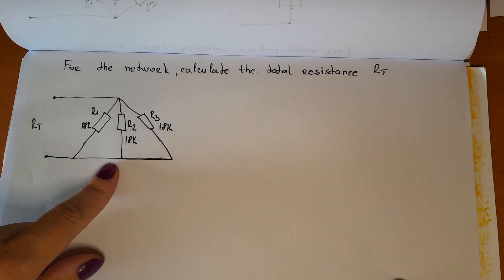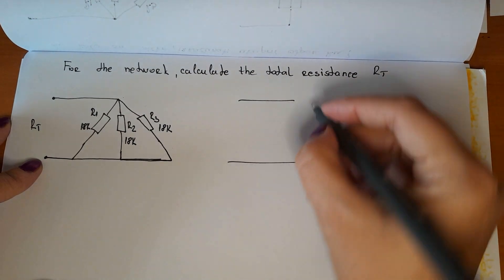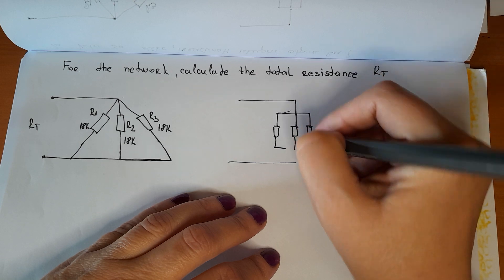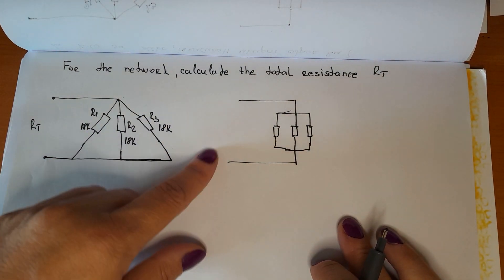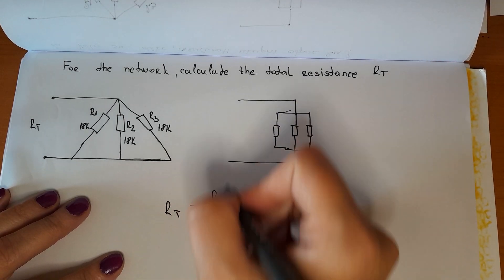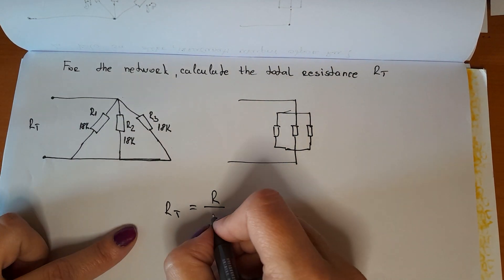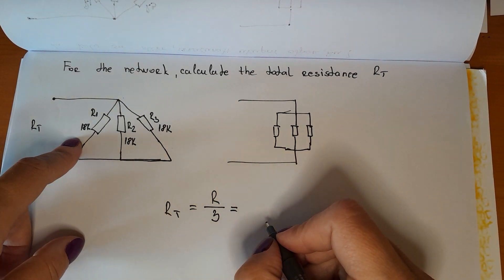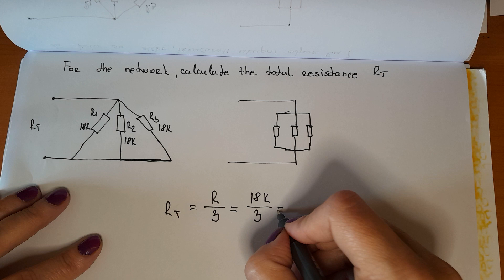Example no.1: Calculate total resistance Rt